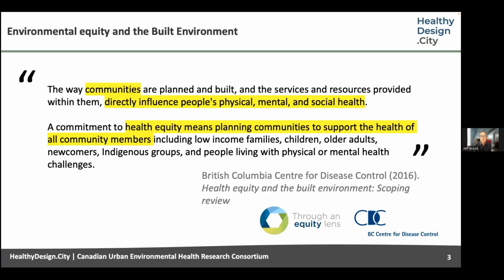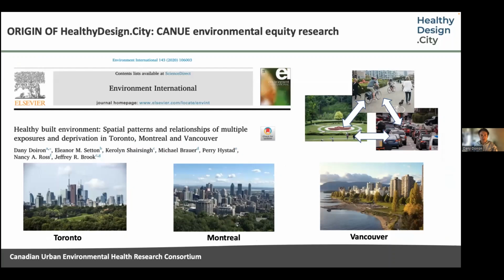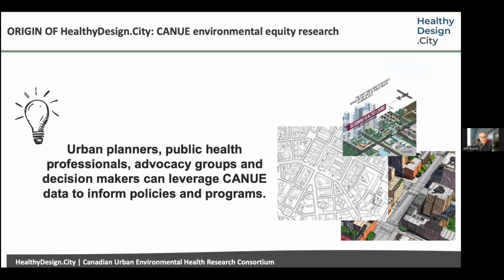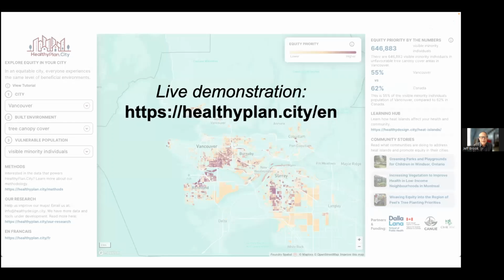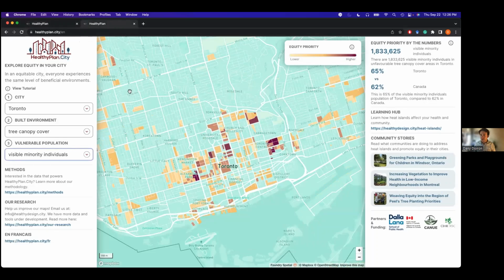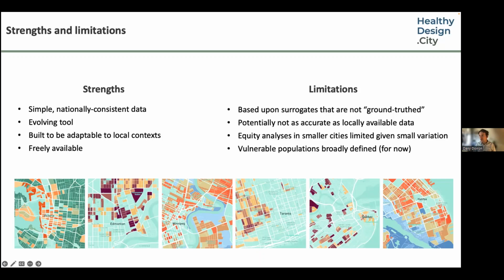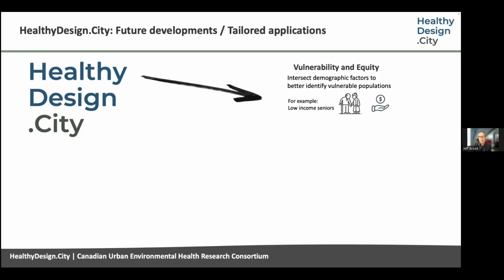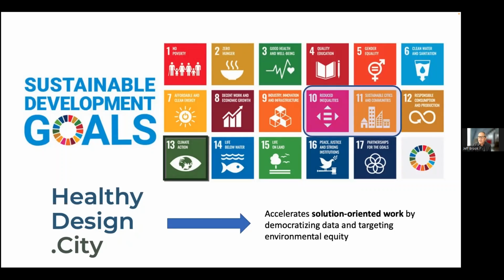Putting environmental equity on the map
Jeffrey Brook, Scientific Director and Nominated Principal Investigator, CANUE; Co-Director, HealthyDesign.City and Dany Doiron, CANUE

Dany Doiron, Managing Director, CANUE; Co-Director, HealthyDesign.City

During intense heat waves, like those seen across the world over recent months, the most vulnerable members of communities often suffer the biggest impacts. Cities can reduce this burden by targeting heat-mitigating interventions in areas where vulnerable populations are exposed to hotter temperatures. However, pinpointing these hotspots can be a challenge because nationally standardized, locally relevant data that can help direct resources to those most at risk of negative outcomes from heat have so far been unavailable to public health professionals, urban planners and policy makers.

This webinar will present HealthyPlan.City, a new and innovative pan-Canadian tool that combines land surface temperature and tree canopy cover data with socio-demographic data to show areas of ‘equity priority’ where higher proportions of vulnerable populations (older adults, children, low-income individuals, visible minority individuals, and people who live alone) and hotter temperatures coincide. In July, a landmark series of stories by CBC News/Radio-Canada used the tool to highlight areas that should be prioritized because of their heightened risk of extreme heat and limited capacity to respond to these temperatures. Identifying where these vulnerable populations live can help public health professionals and urban planners prioritize resources before and during heatwaves to prevent the most severe population health outcomes.